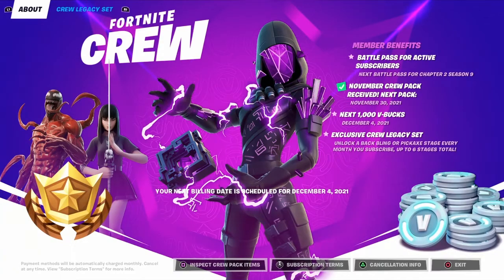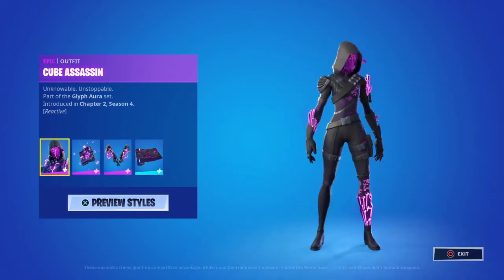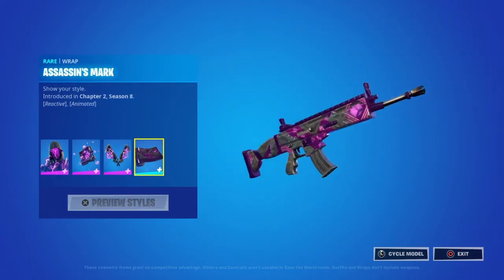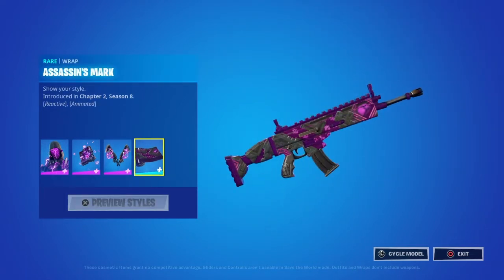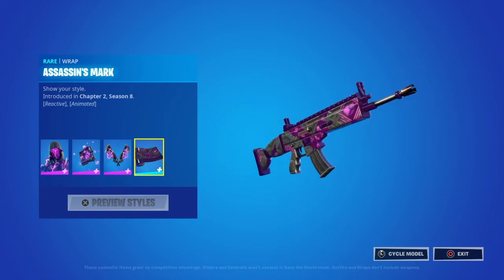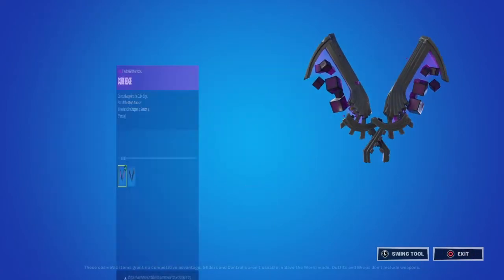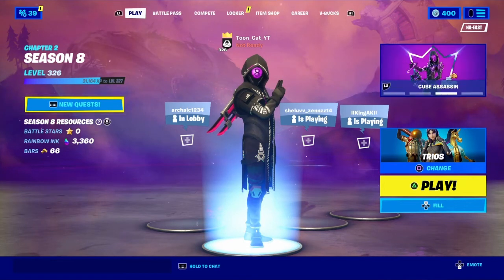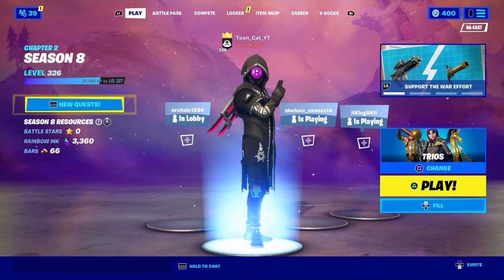Fortnite *NEW* December Crew Pack Review